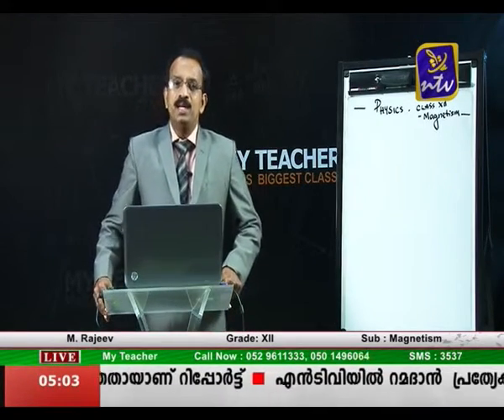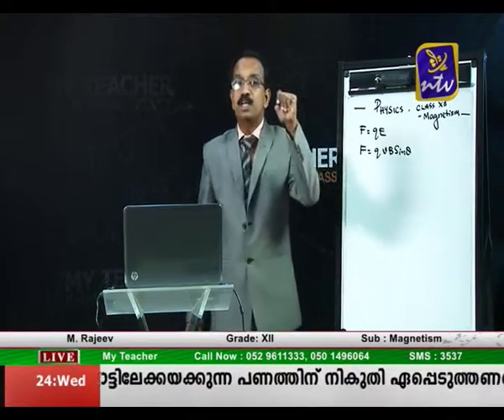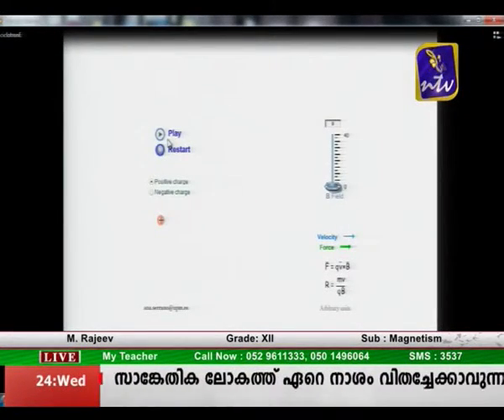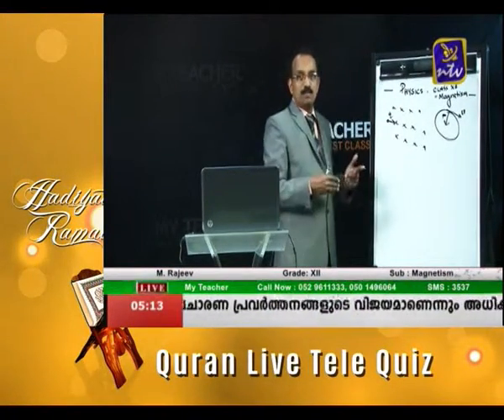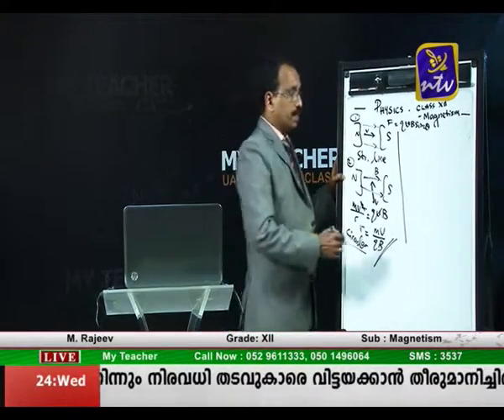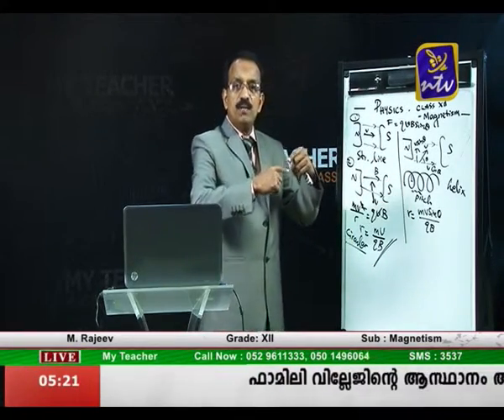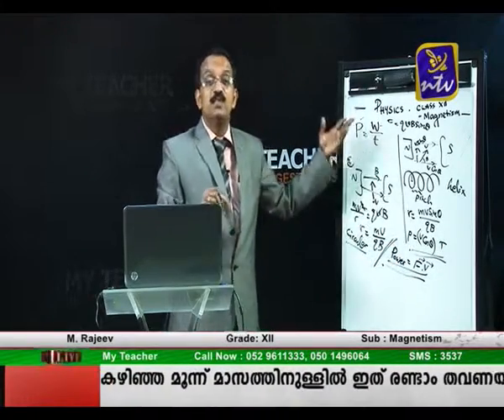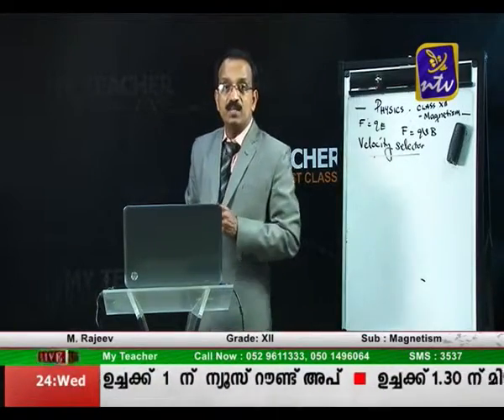My teacher June 24 Part 1 (Grade XII , Accountancy)